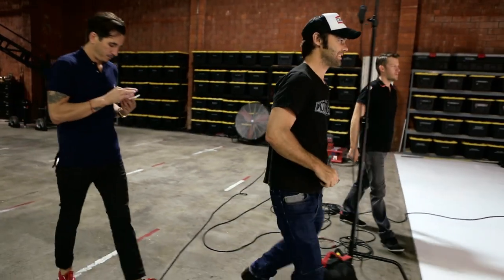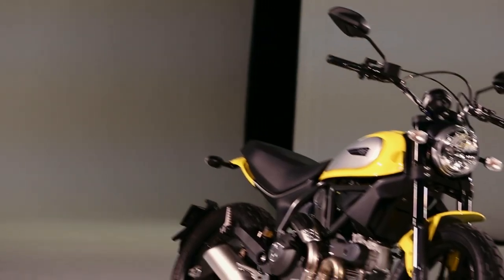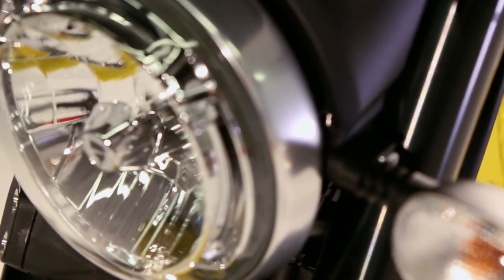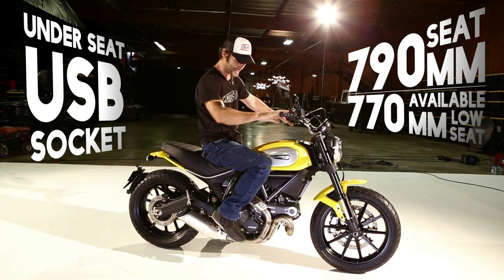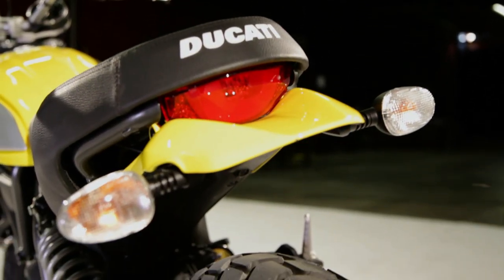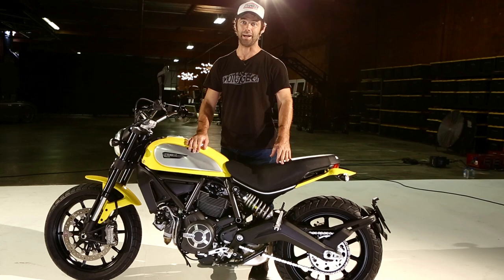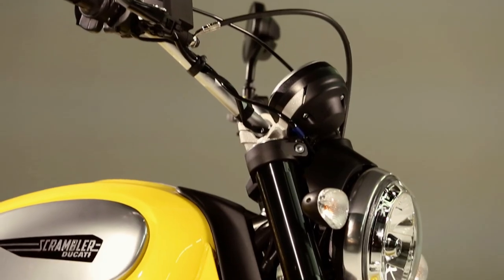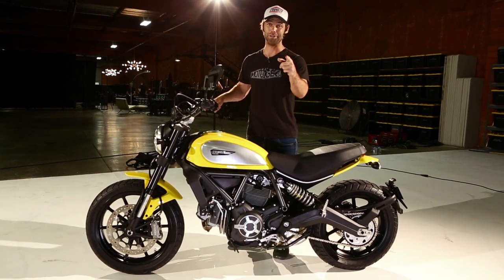2015 Ducati Scrambler World Unveil - MotoGeo Review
The new 2015 Ducati Scrambler is finally here!

Ducati stopped production of the Scrambler in 1975 and have now brought this classic beauty back to life and bang up to date with this stunning post-heritage model for 2015.

Moto + Review = MotoGeo